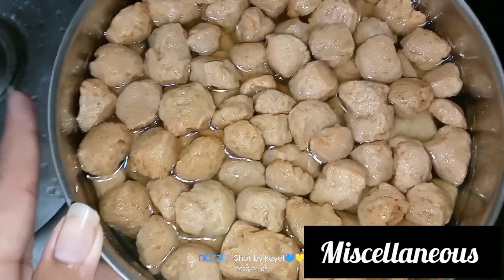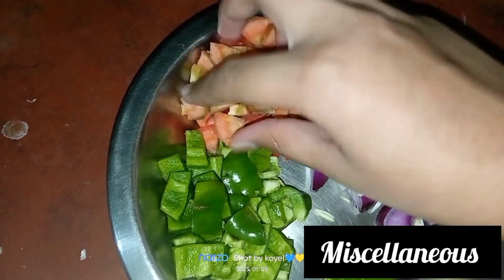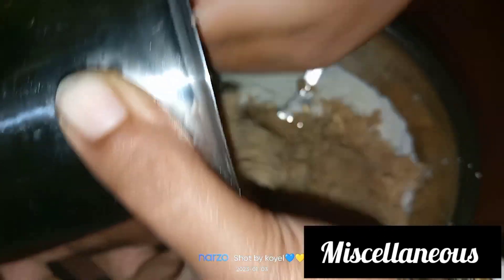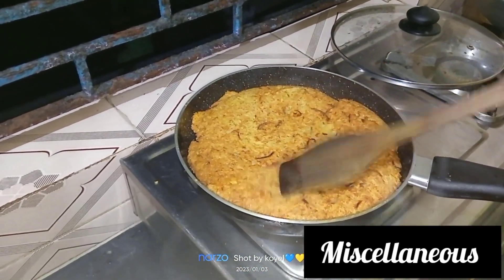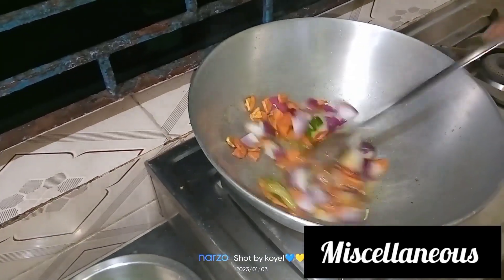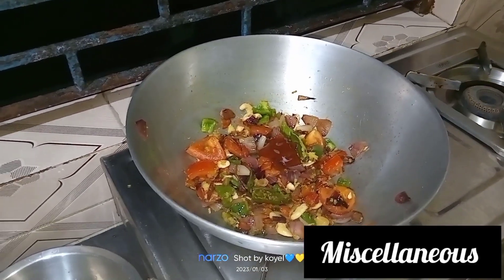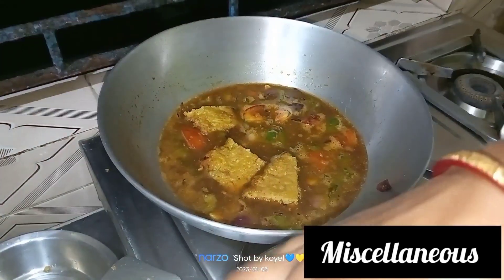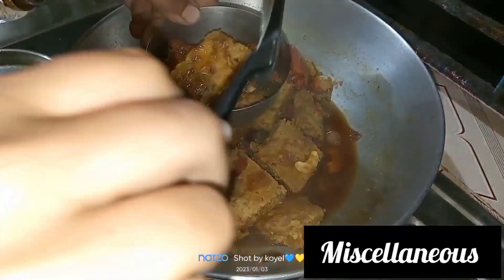Honey Chilli Soya With Egg//soyabin new recipe with honey and egg//soyabin recipe in bengali